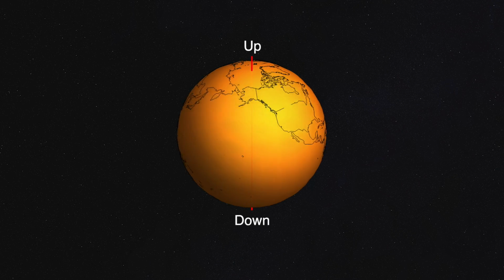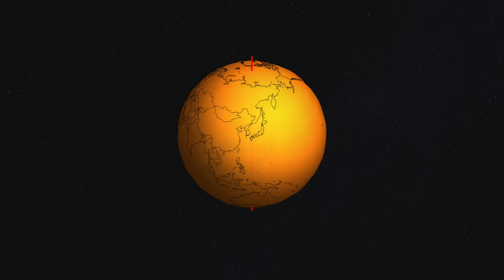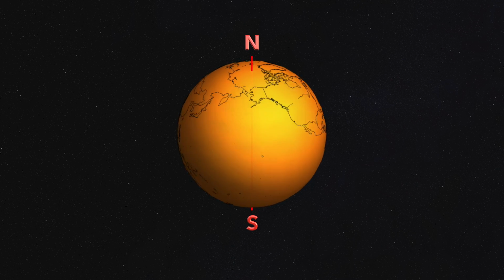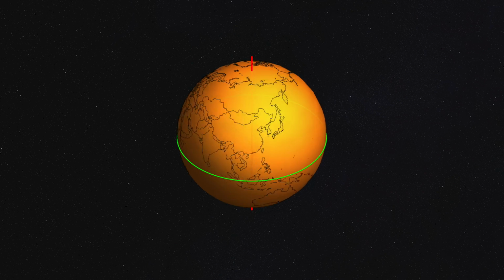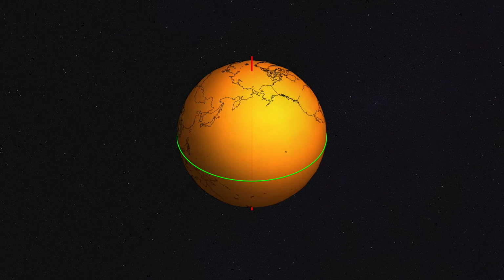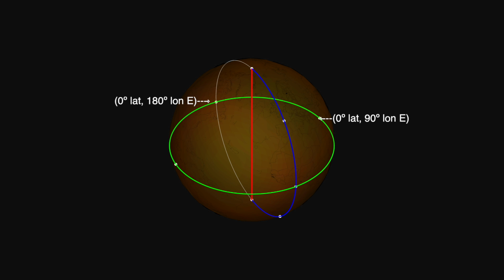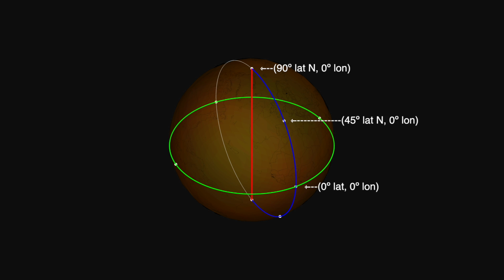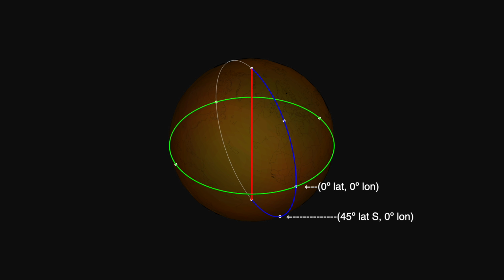Earth among the stars (1) - Earth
Earth in relation to the sun and the stars